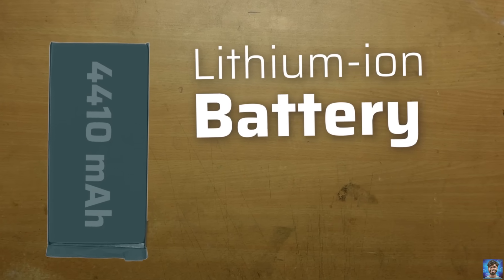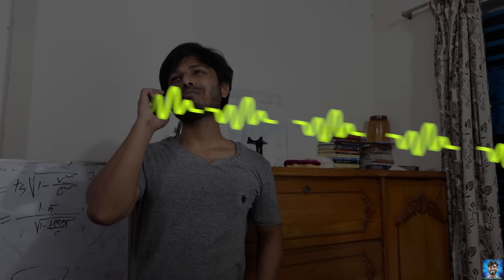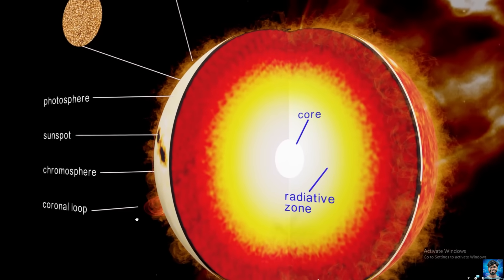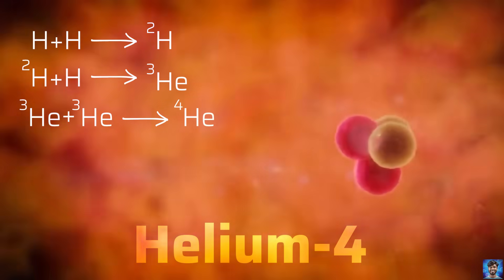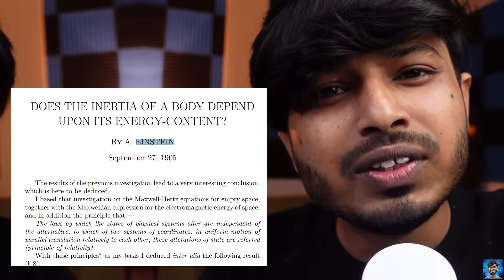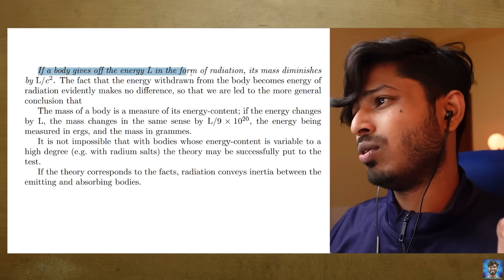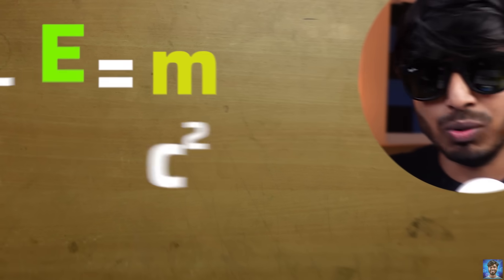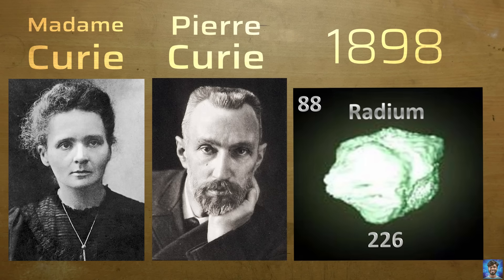আইনস্টাইন-এর জাদুকরী আবিষ্কার কি বলে? E=mc² Explained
"আইনস্টাইন-এর জাদুকরী আবিষ্কার কি বলে? E=mc² Explained" is an easy Bangla science video by StoryHead. This video, explains the real meaning of Einstein's Most Famous Mass-Energy Equivalence Principle 'E=mc²' along with clearing out Mass to Energy conversion misconception. We will also dive into the genius mind of Albert Einstein.
📌 ফ্যাব্রিলাইফ থেকে যেকোন কেনাকাটায় ১০% ডিসকাউন্ট পেতে D10 কোডটি ব্যবহার করুন।
📌বিদেশে পড়াশোনা বিষয়ক তথ্য ও সাহায্য পেতে নলেজহাবে রেজিস্টার করুন।
Content:
🚀 Introduction: We will start with an introduction to the Mass Energy-Equivalence Principle. (ভর-শক্তি সমীকরণ)
🧠 The Real Meaning: Here, we will learn what Einstein really meant by E=mc².
🚫 Myth Busting: We will clear out the mass-to-energy conversion myth.
☀️ Thermonuclear Fusion: We will dive deep into the heart of the Sun to explore what's going on and how Einstein sheds light.
🌟 Einstein's Legacy: We will end by emphasizing the Genius mind of Albert Einstein.